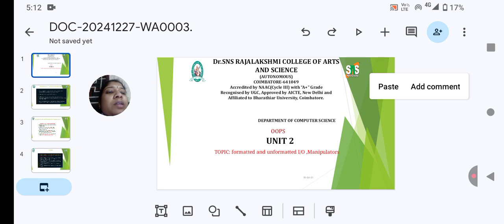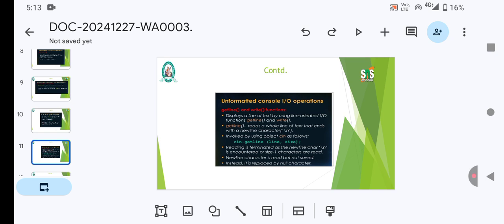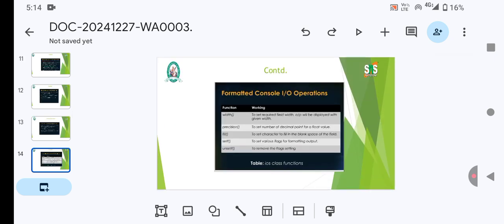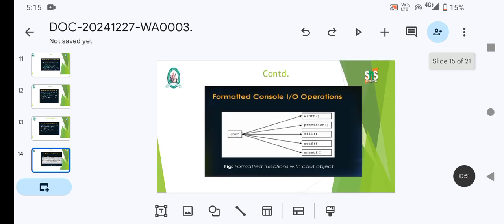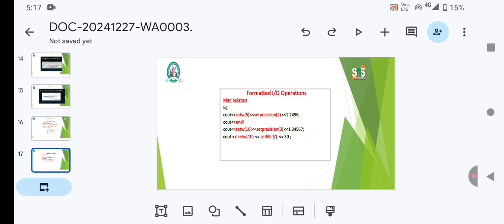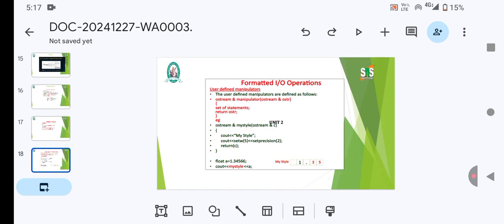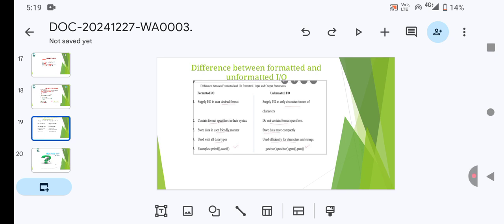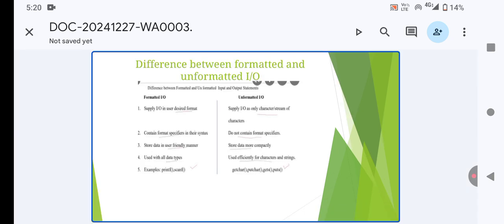Formatted and Unformatted IO Operations|OOPS|SNS Institutions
Formatted I/O functions

These functions allow us to take input or display output in the user’s desired format

These functions support format specifiers

These are used for storing data more user friendly

Here, we can use all data types.

printf(), scanf, sprintf() and sscanf() are examples of these functions.

Unformatted I/O functions

These functions do not allow to take input or display output in user desired format.

These functions do not support format specifiers.

These functions are not more user-friendly.

Here, we can use only character and string data types.

getch(), getche(), gets() and puts(), are some examples of these functions.